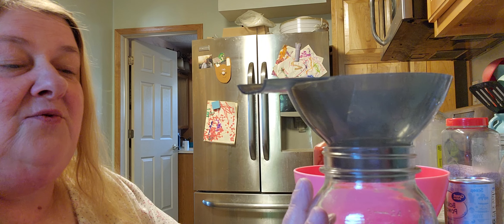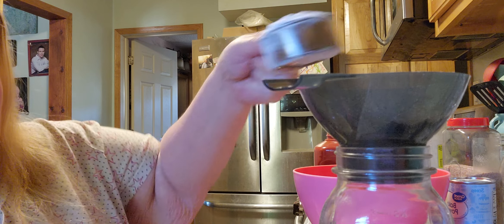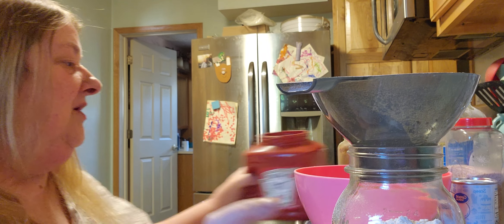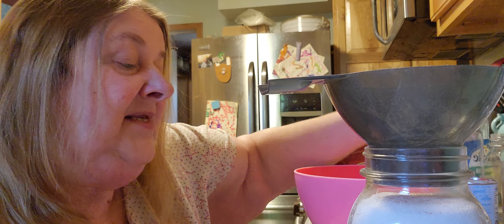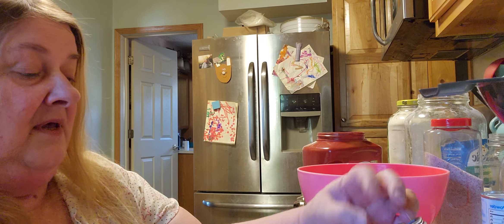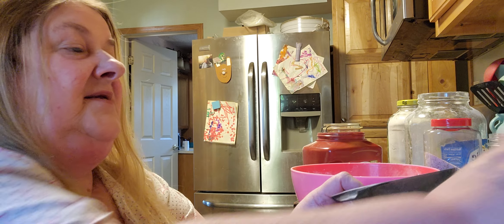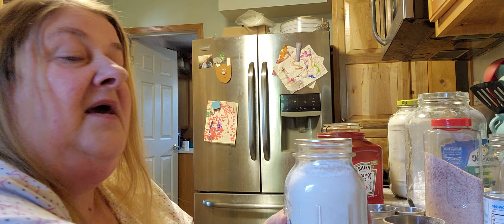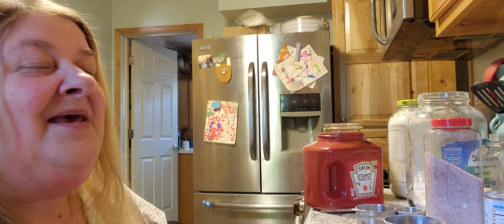Move over Betty crocker Kris has homemade cake mix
Dry Ingredients
2 1/4 C- Flour
1 1/2 C - Sugar
3 1/2 tsp - Baking Powder
1 tsp - Salt
How to mix when ready to make a cake
Liquid Ingredients
1/2 C- Softened Butter
2 tbsp - Oil
1 1/2 C- Milk
1 tbsp - Vanilla extract
3 - Eggs
350 until cake is done